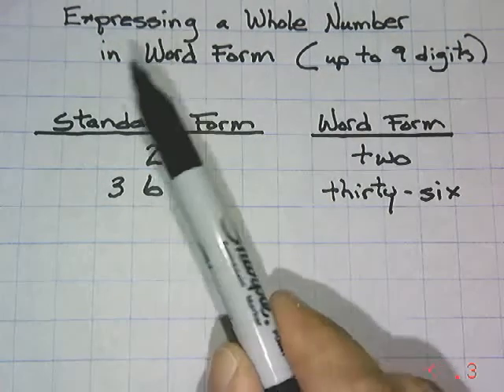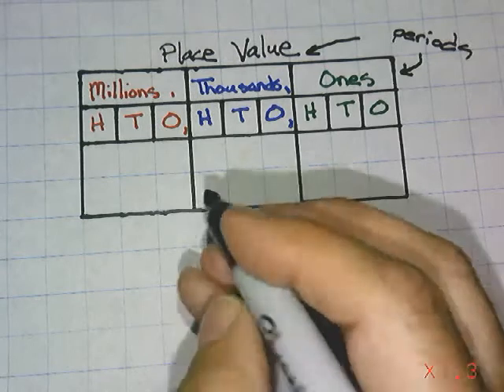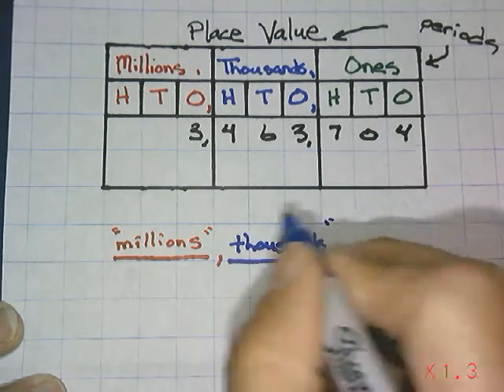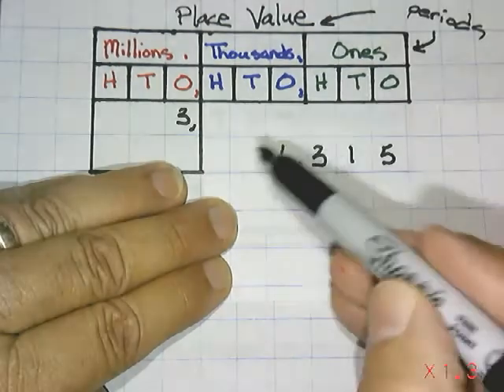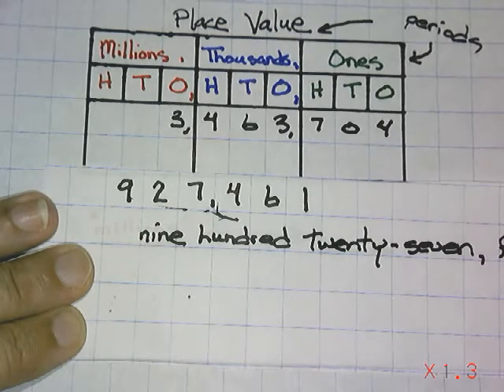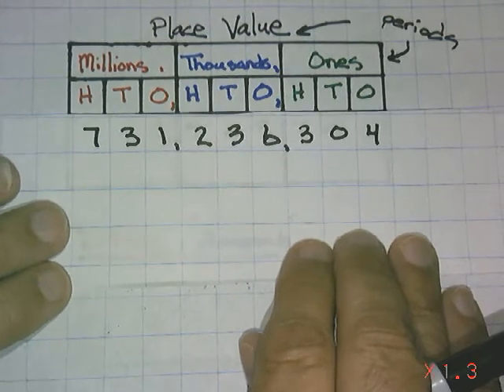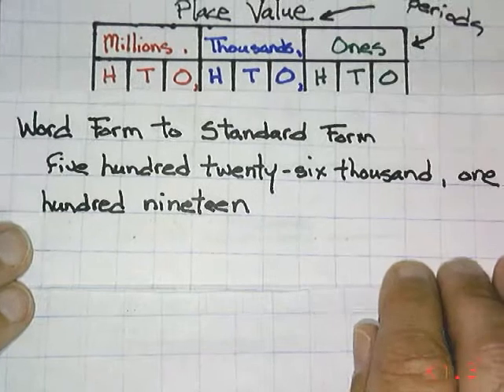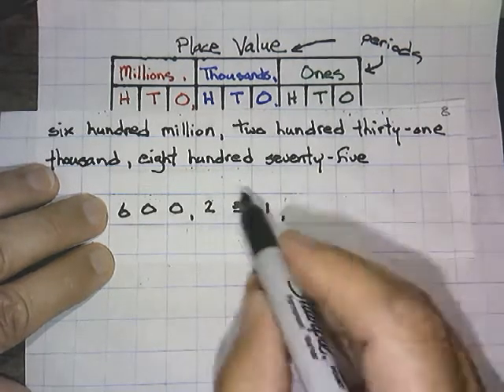Writing Up to 9 digit numbers From Standard Form into Word Form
This video shows how to write whole numbers from standard form into word form with examples up to 9 digits. There are two examples of writing numbers from word form into standard form near the end of the video at 10:29. There is an error with the example for 927,461 at 6:58. The word "thousand" was omitted from the word form, proving that even math teachers make mistakes.